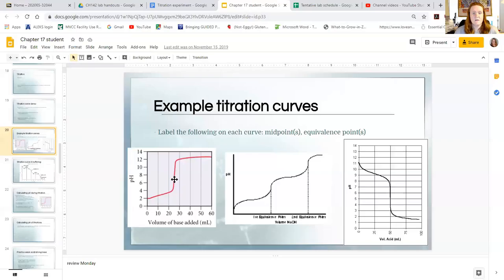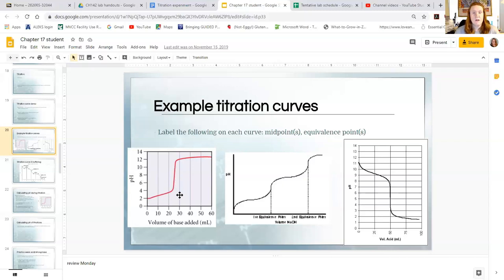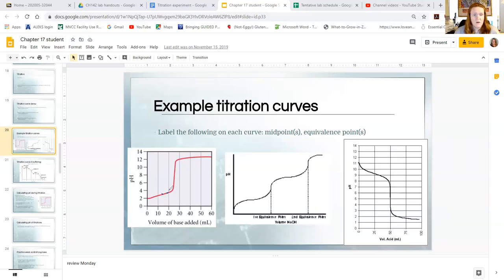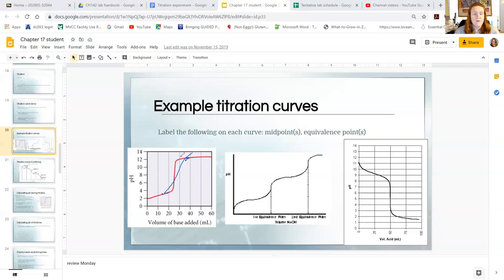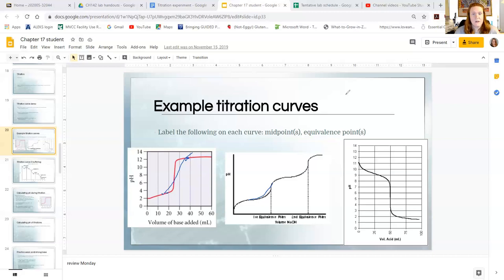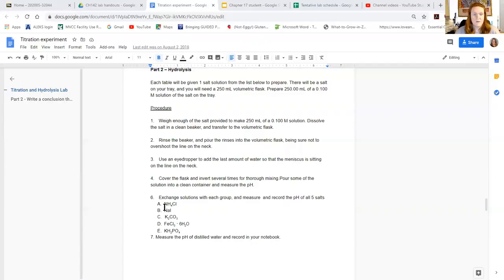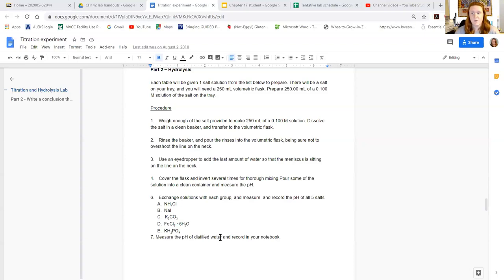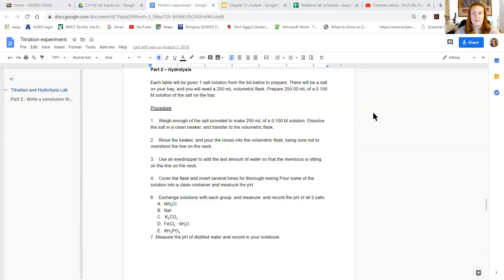CH142 titration experiment